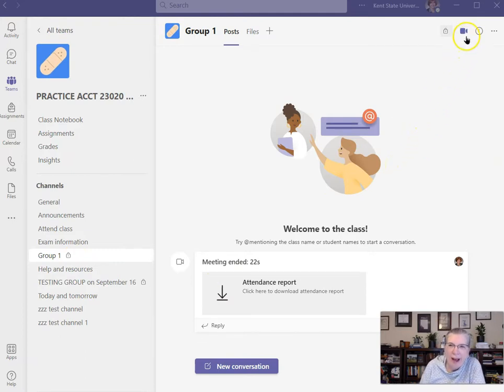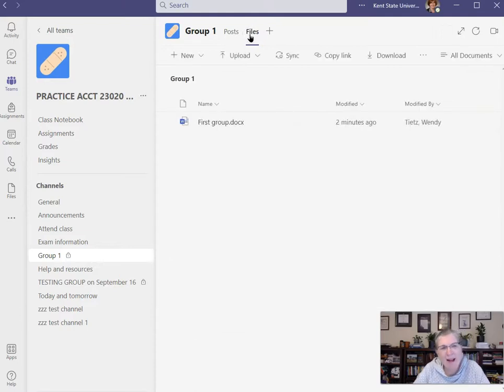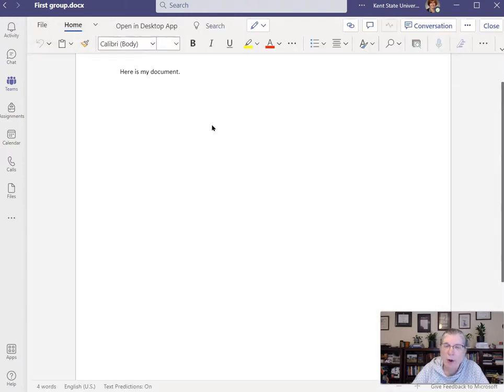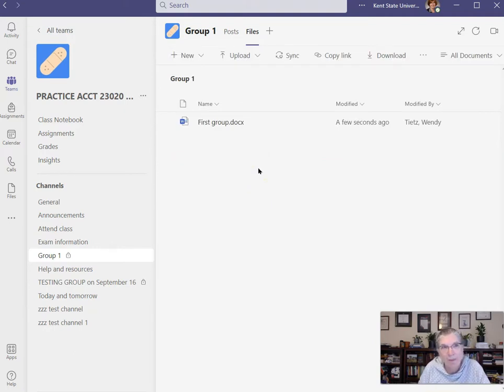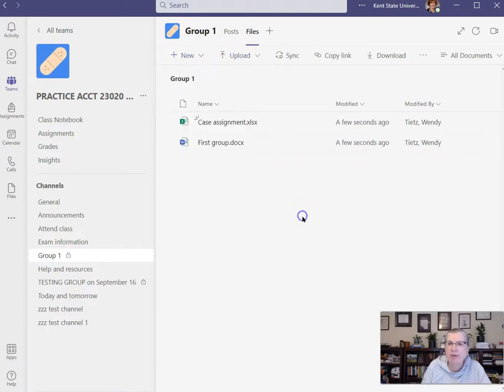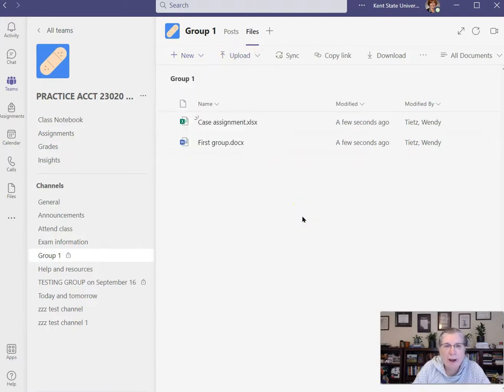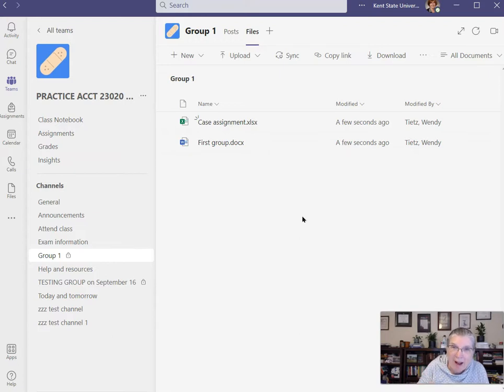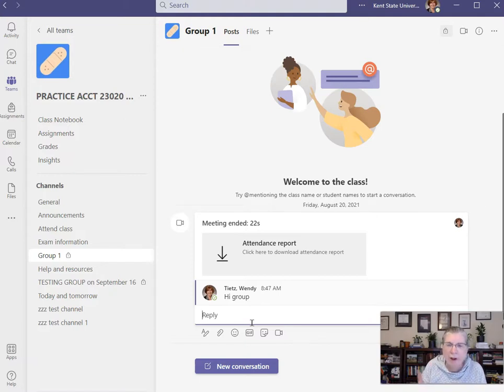Microsoft Teams Group Channel Benefits